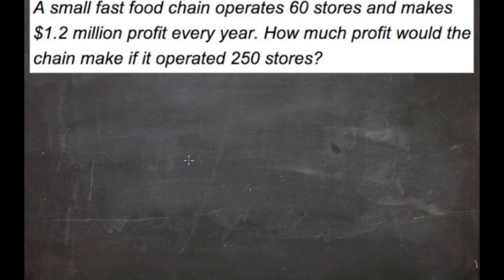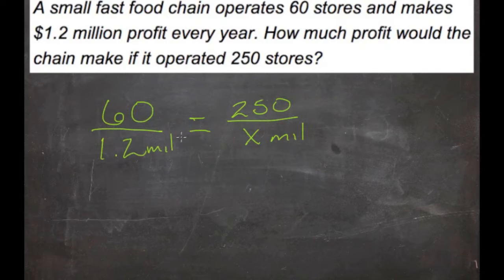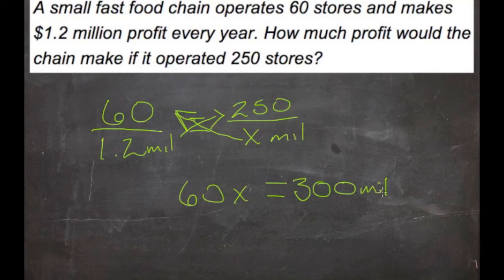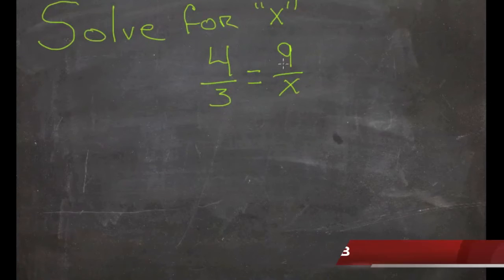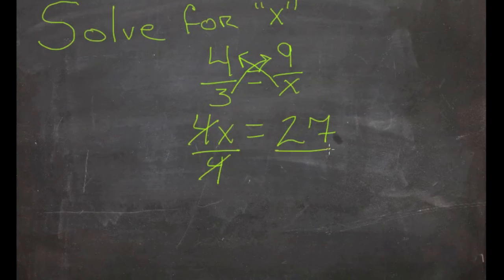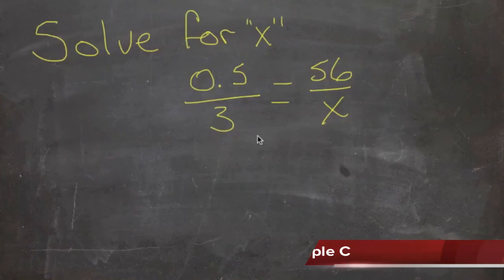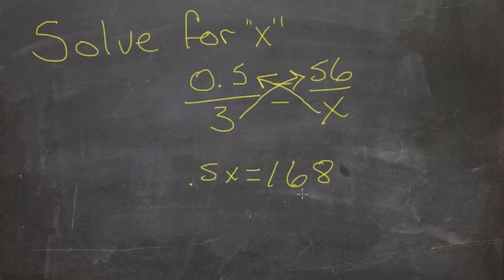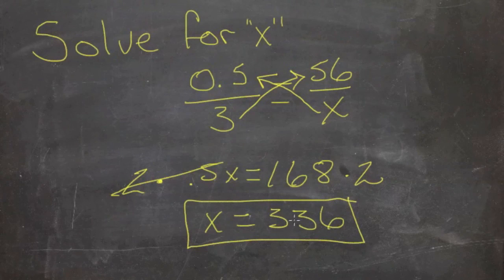Proportions: An Explanation (Algebra I)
Here you'll learn how to use cross products to solve for unknown values in proportions.

This video provides an explanation of the concept of proportions.